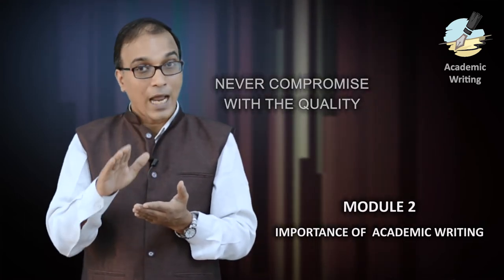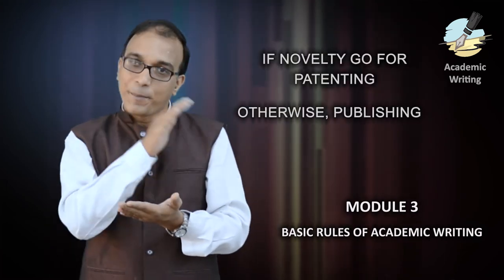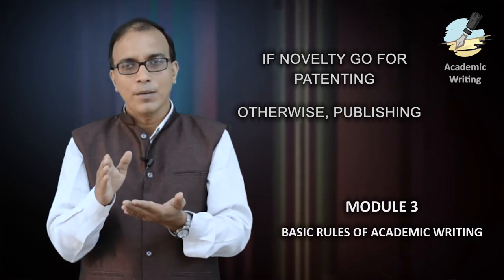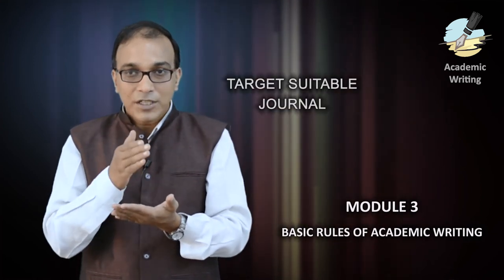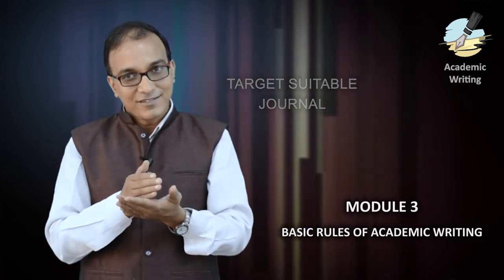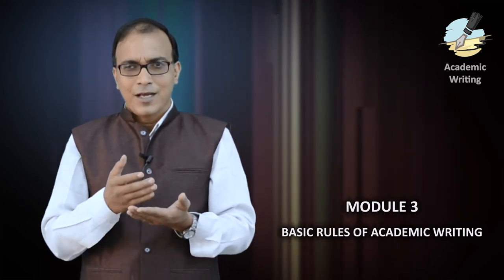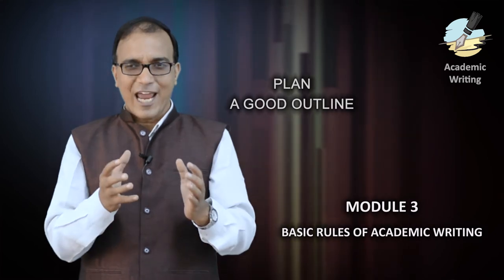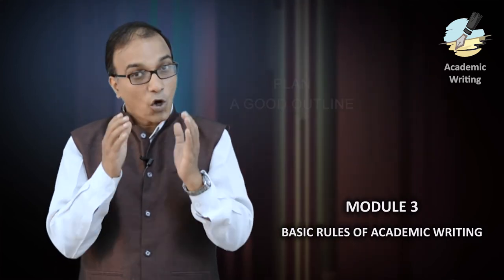Summary Week 1: Academic Writing BY Dr Ajay Semalty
Hello Dear Learner,
Hope you have enjoyed the first week. Have you submitted your graded quiz/assignment? If not, submit the same.

The first week was very basic regarding academic writing.
Enjoy the learning in second week and if you have any query, use the forum.
Happy Learning.